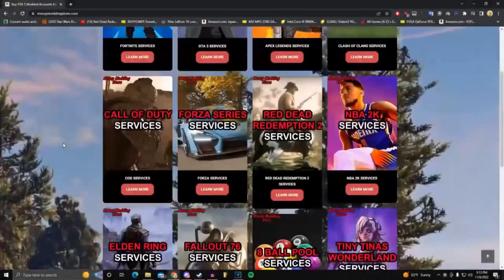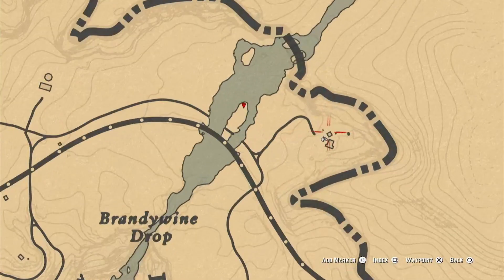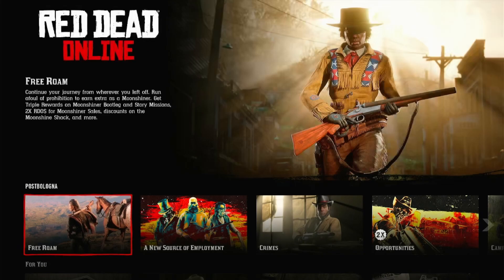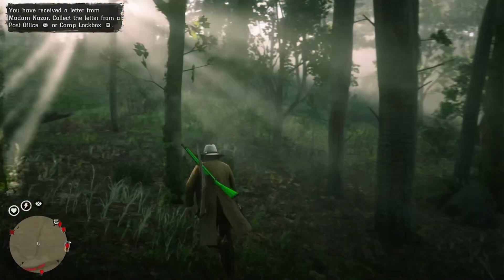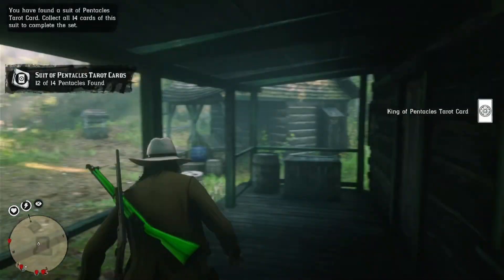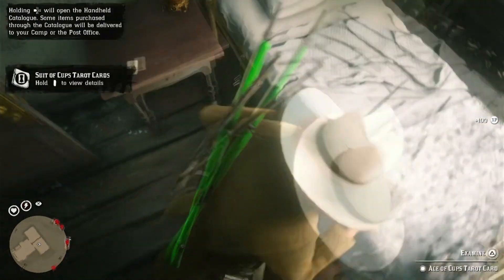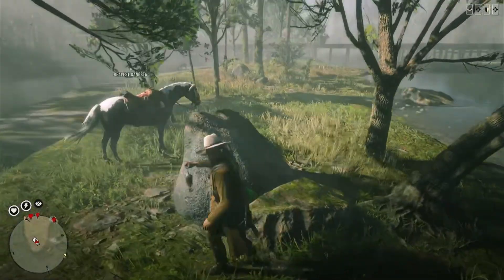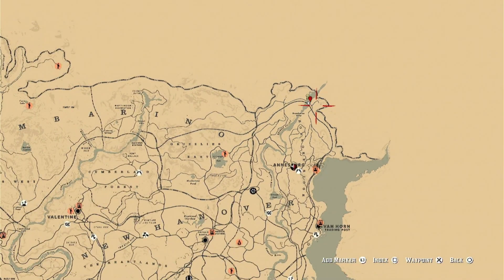SUPER EASY *SOLO* MONEY/XP GLITCH IN RED DEAD ONLINE! (RED DEAD REDEMPTION 2)